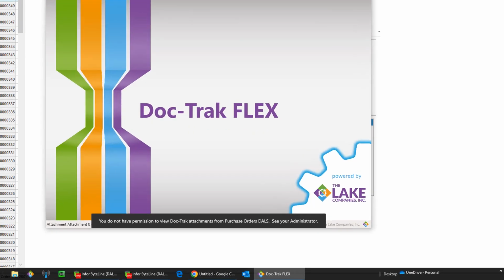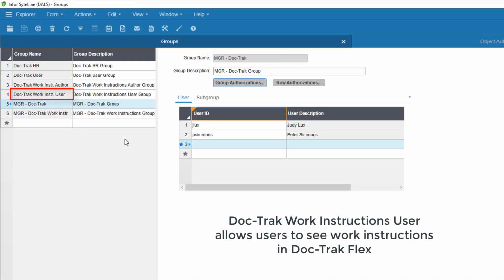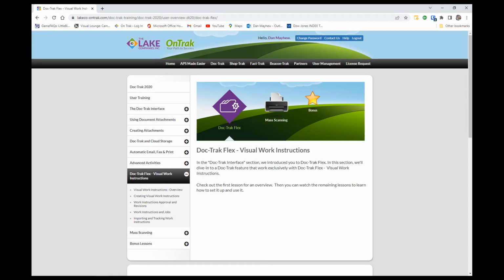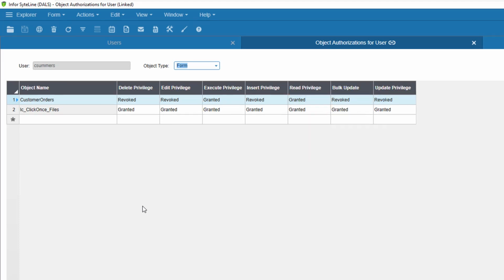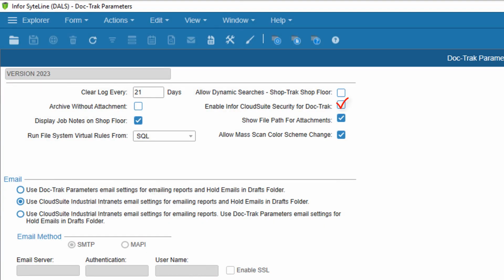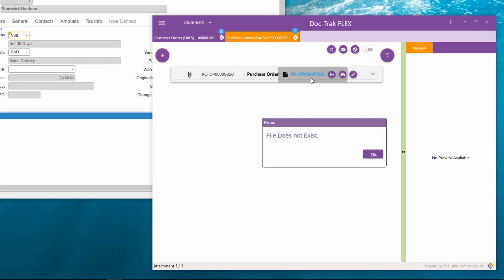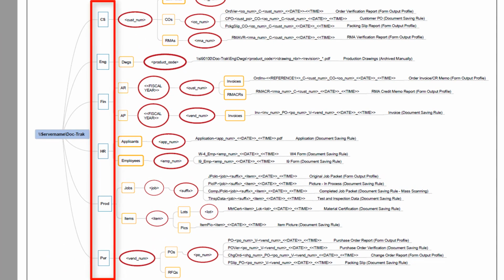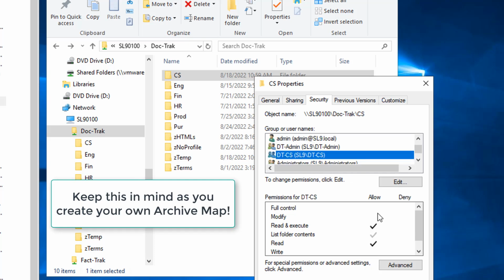Infor SyteLine: Doc-Trak Security and Windows Permissions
An administrator lesson on securing Doc-Trak. It reviews the permission groups Doc-Trak adds to your site, how SyteLine form permissions work in the Users form, what the Enable SyteLine Security for Doc-Trak parameter changes in Doc-Trak FLEX, and why Windows Active Directory and NTFS permissions still control whether a user can open an attached file.

In this lesson:
0:00 Doc-Trak permission groups
0:56 Doc-Trak User group
1:12 Manager Doc-Trak group
1:38 Work instructions groups
2:23 Doc-Trak HR group
2:50 Form permissions in the Users form
4:19 Enable SyteLine Security for Doc-Trak
5:46 Active Directory and NTFS permissions